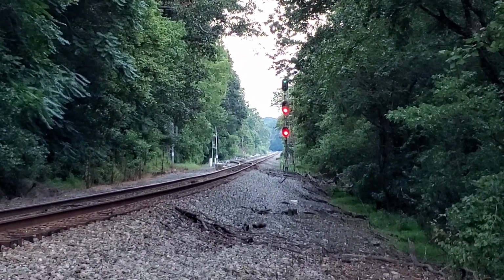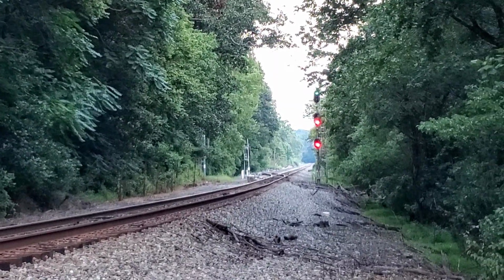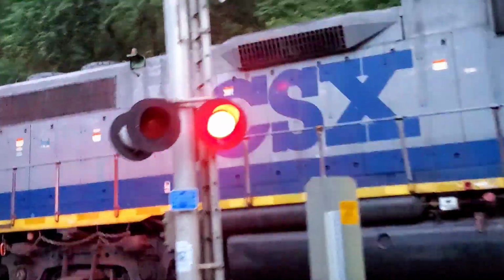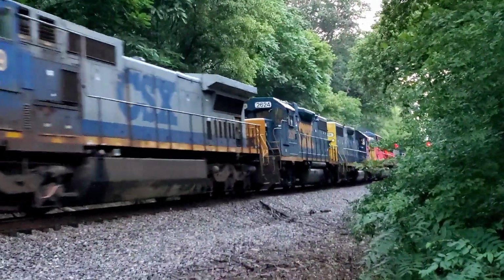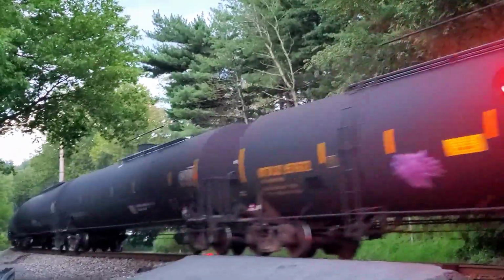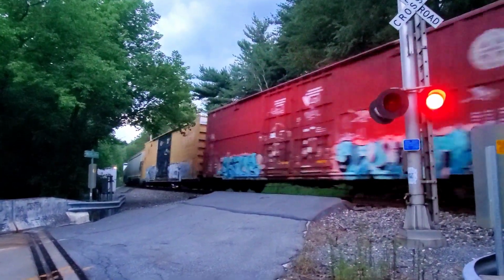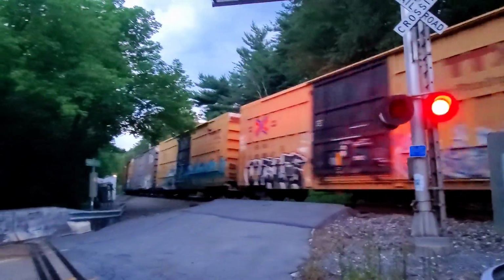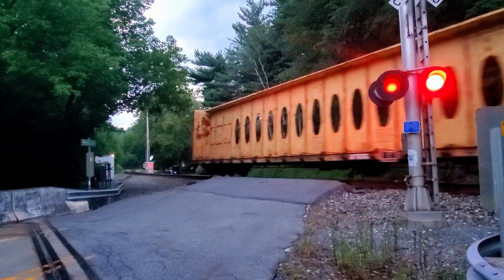5 YN2s (including GP38-2 & dash 8) + Detroit & Mackinac Boxcar on M372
On August 11th, 2022 at approximately 8:09pm, CSX M372 passed through Morgan Road crossing in Woodbine MD. Keep an eye out for fallen flag rolling stock and locomotives painted in lovely YN2!

Locomotives:
CSX 505, a GE AC44CW (YN2 paint)
CSX 526, a GE AC44CW (YN2 paint)
CSX 2756, an EMD GP38-2 (YN2, ex PC, CR)
CSX 2624, an EMD GP38-2 (Ex LN)
CSX 7699, a GE C40-8W (YN2 paint)
CSX 7692, a GE C40-8W
CSX 7015, a rebuilt GE CM44AH (fmr CSX 79)
CSX 504, a GE AC44CW (YN2 paint)